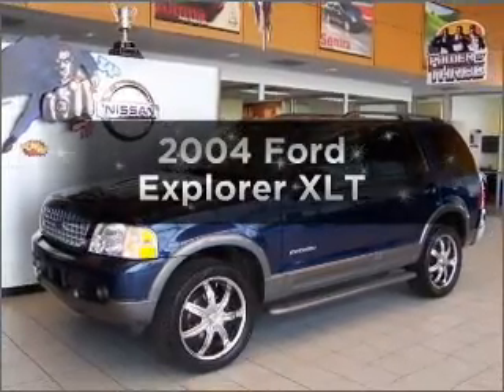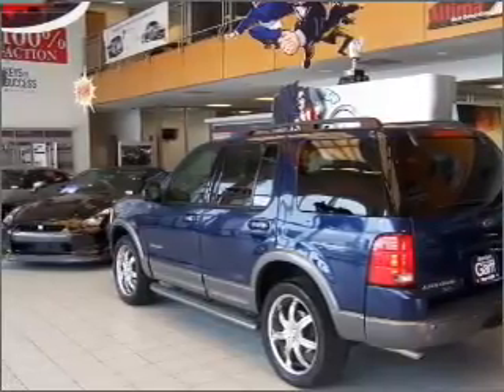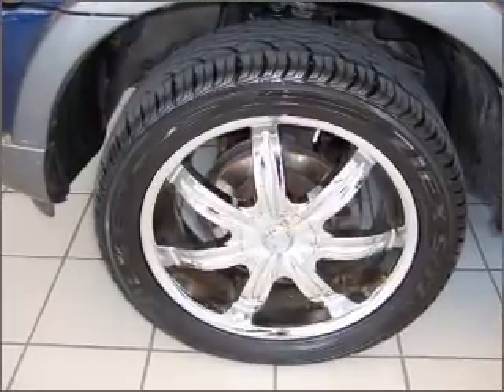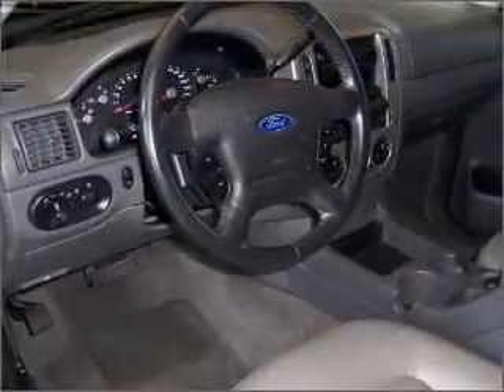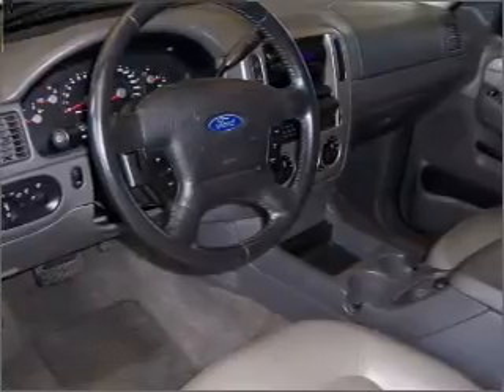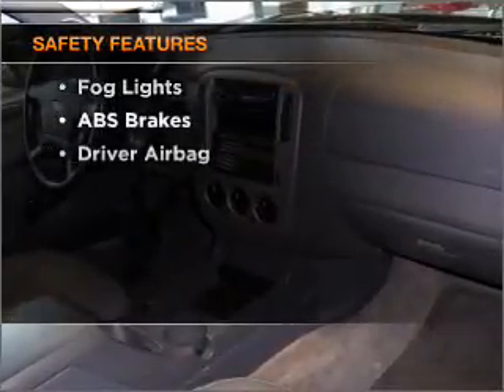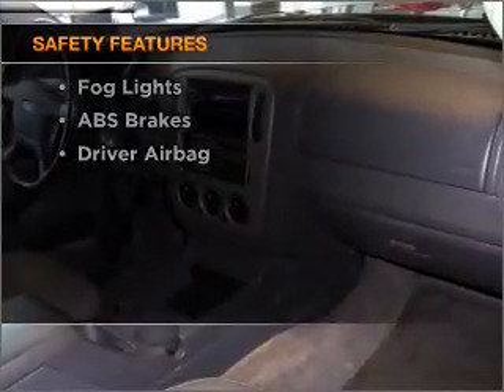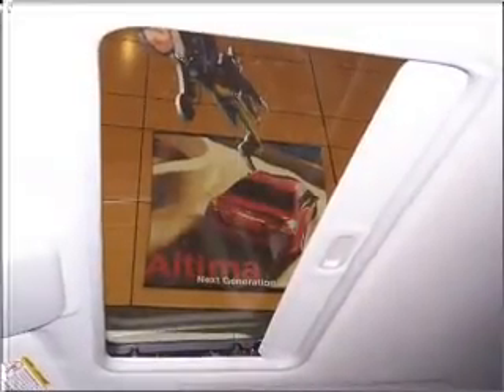2004 Ford Explorer - Orem UT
Year: 2004
Make: Ford
Model: Explorer
Trim: XLT
Engine: 4.0 liter 6 cylinder 12 valve
Transmission: 5-Speed Automatic
Color: Blue
Mileage: 67714
Address:
285 W Univeristy Parkway
Or